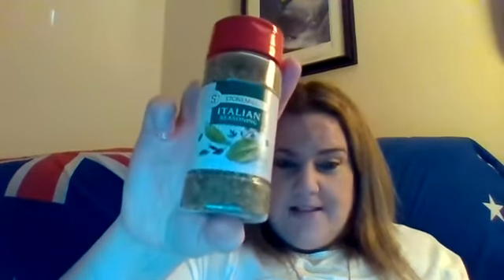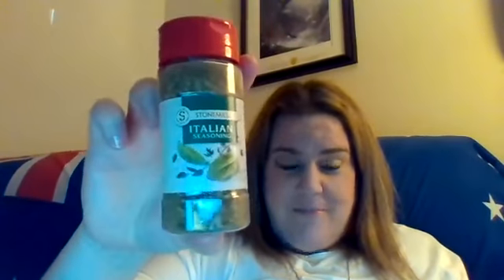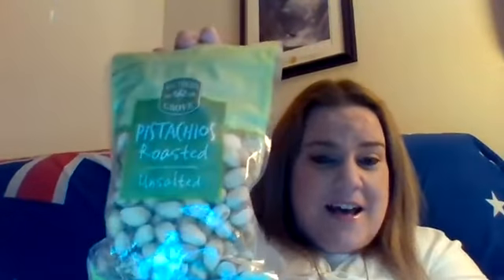Food Haul Part 2 Aldi Goodies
Sharing my Journey in Hopes to help others on there's Meal Planner Keto Coach Staring from 305 lbs I was at Breaking Point I am So Pleased I found Keto I will be Keto for Life Best Decision I ever made. I Started in a size 24 down  to a Normal 16

If you Wish to Join my Facebook Page My Keto Journey  where you can find great Recipes an Tips as well as my Weekly Meal Plans I place out on Friday for our Members the Link is Below :